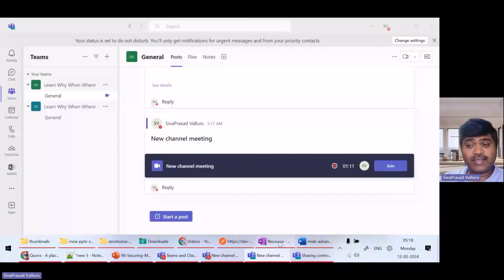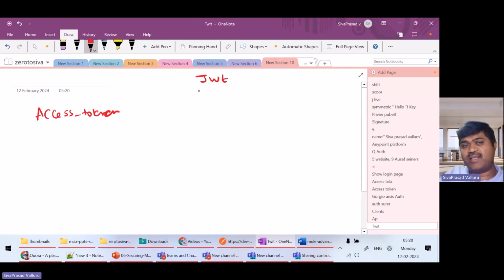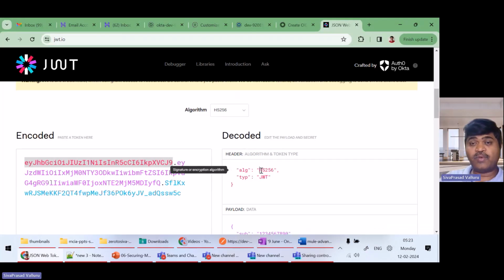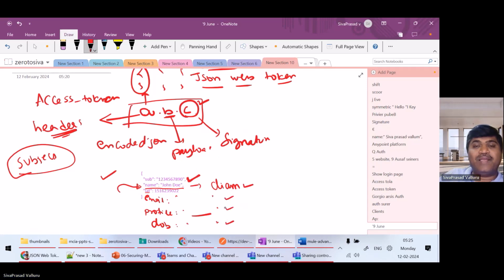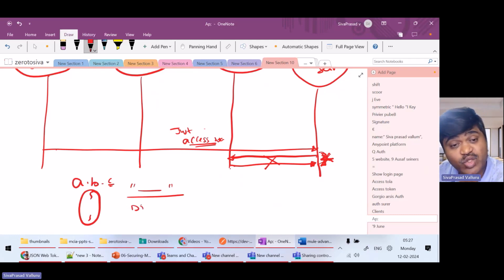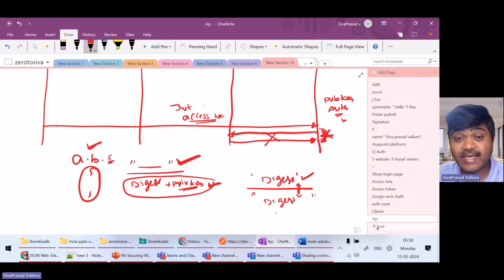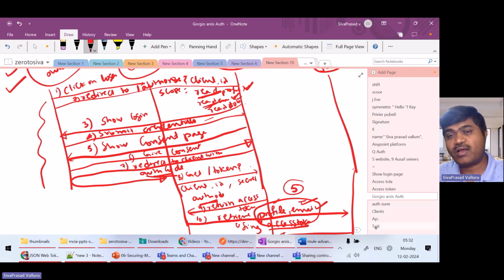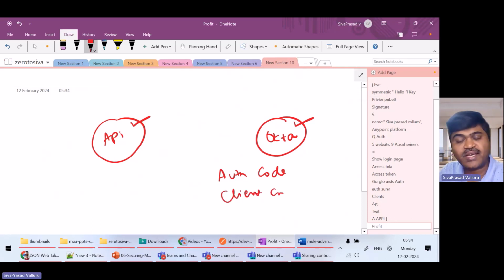MULE ADVANCED - DAY10 SECURITY BASICS - UNDERSTANDING JWT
In this video, you will understand about JWT